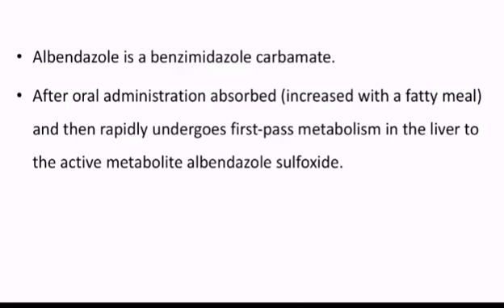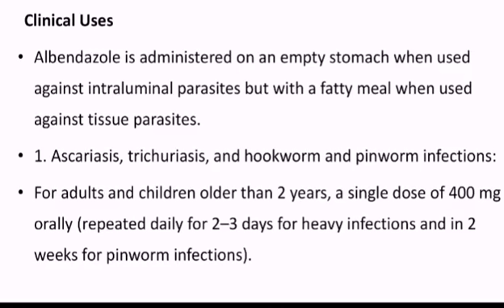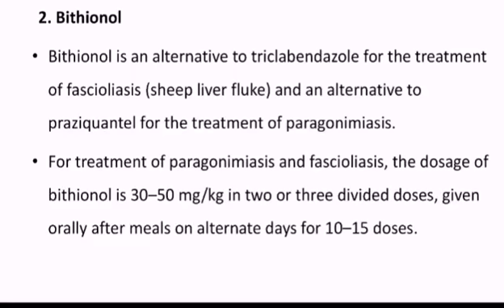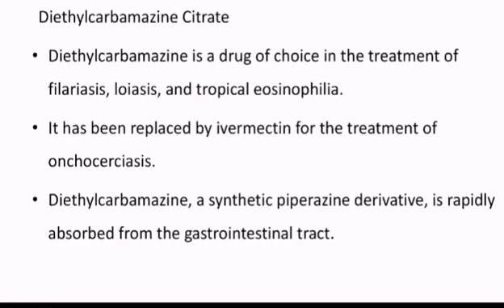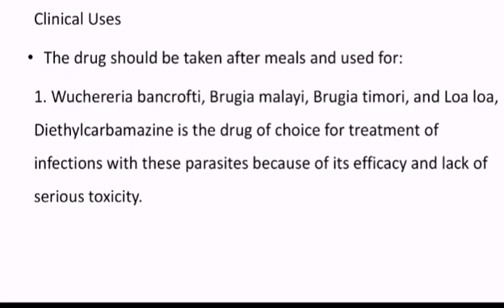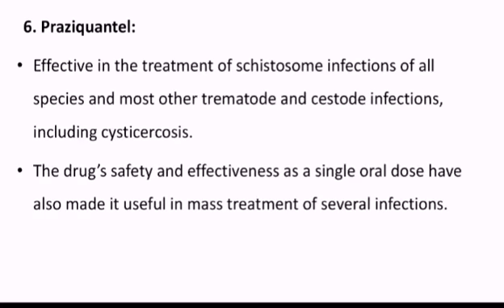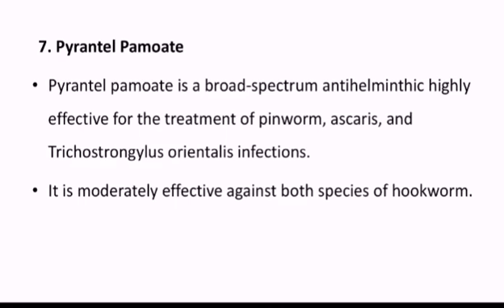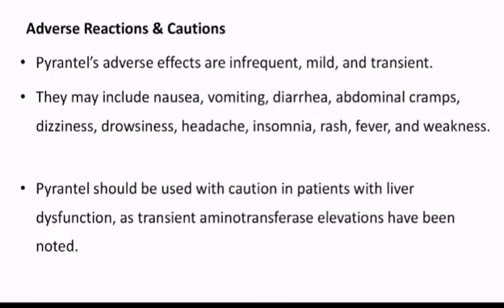Anti helminthic Drugs